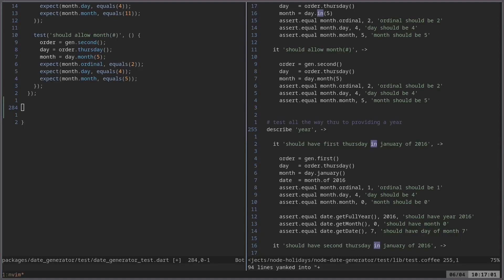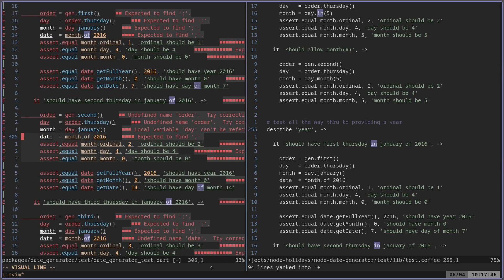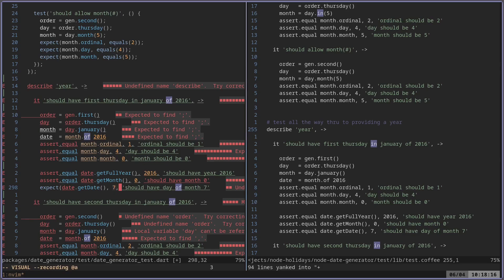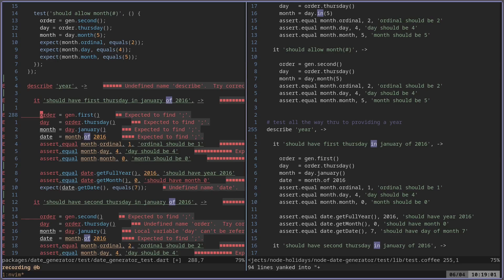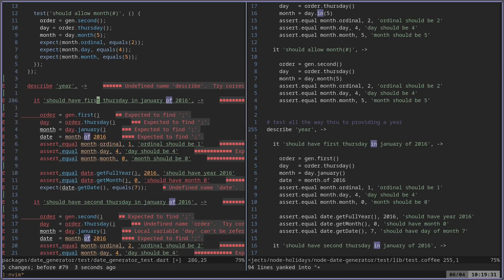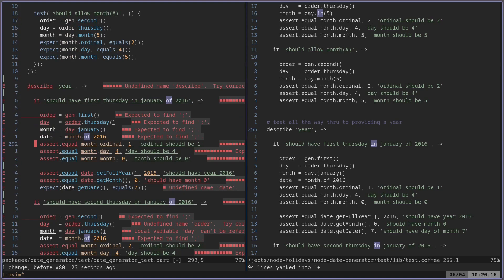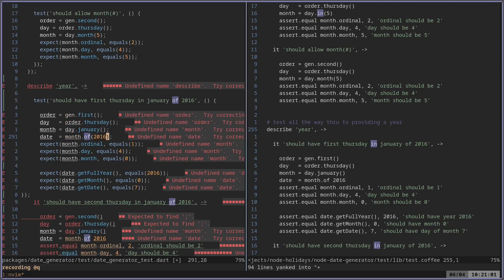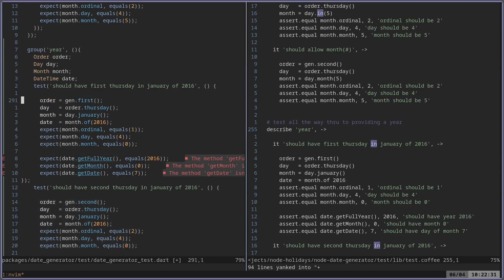Using Vim to do Boring things Faster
The song at the end is "Faces" by Acxle.